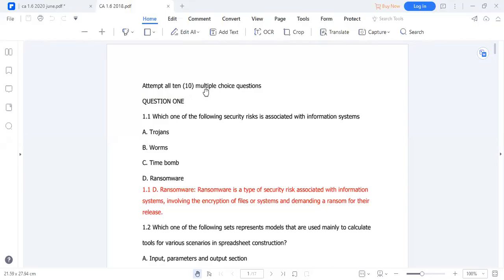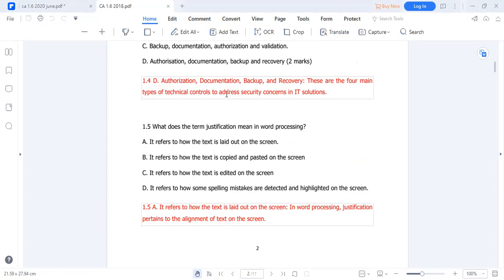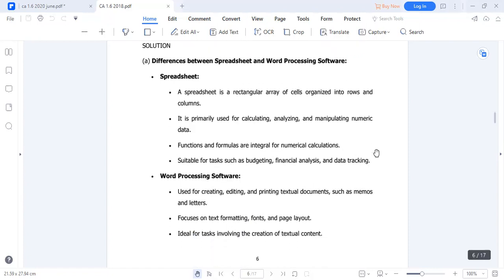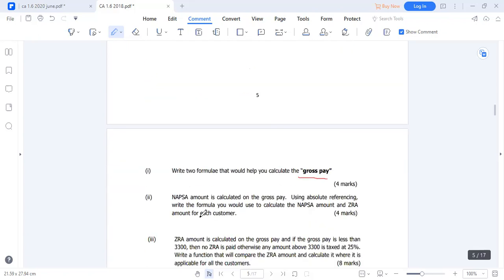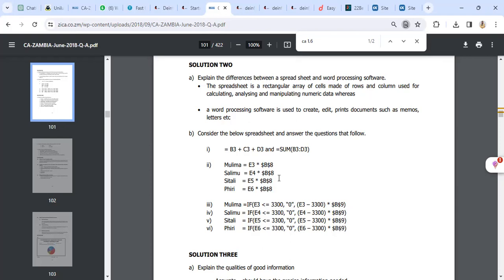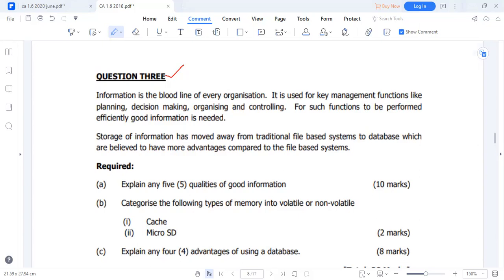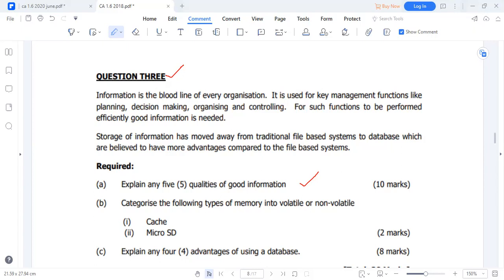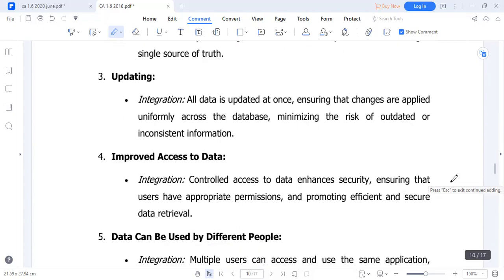CA 1 6 LESSON 6